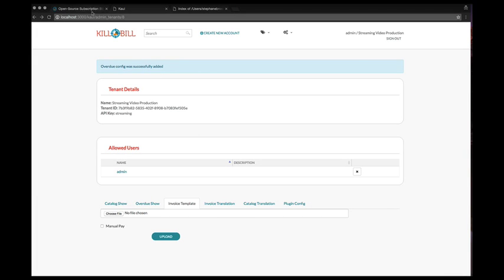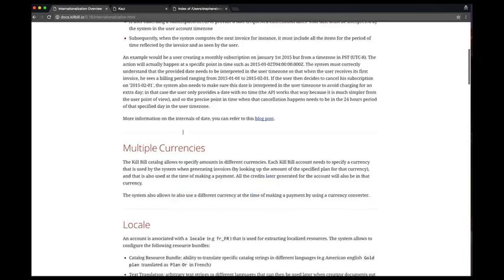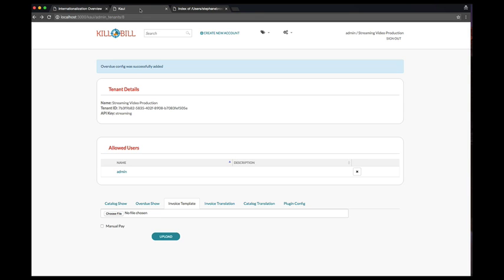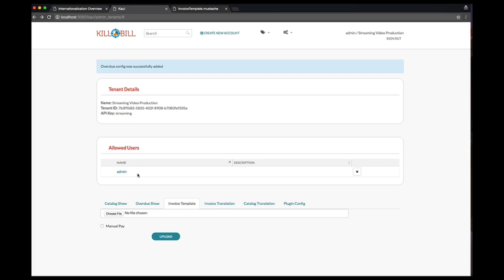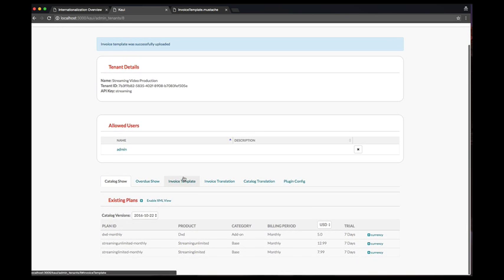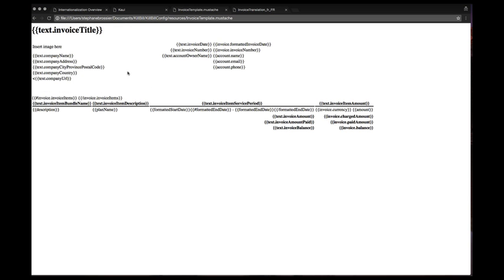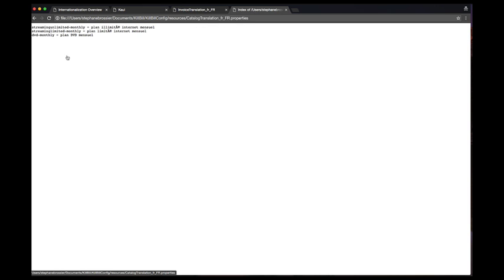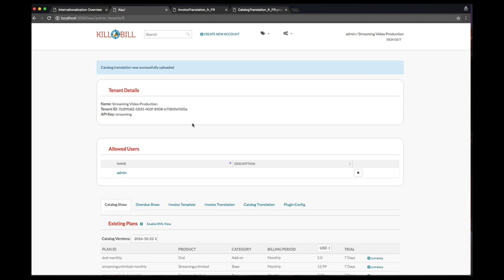Invoice Templates & Internationalization in Kaui | Kill Bill's Subscription Management Interface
Welcome to this new video about Kill Bill and Kaui. In the previous video, we explored the configuration of the catalog and the overdue Subscription Management system.

Now we will discuss the ability to upload invoice templates and translation files, which are required for internationalization.

If you want to know more, please today!